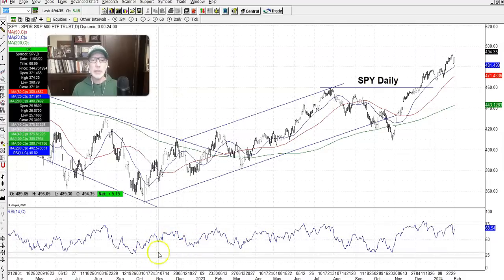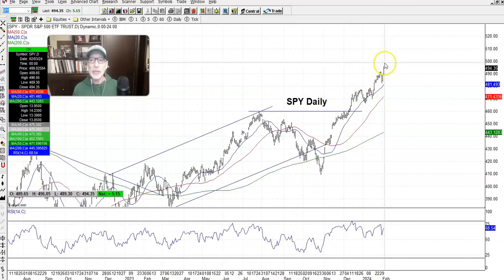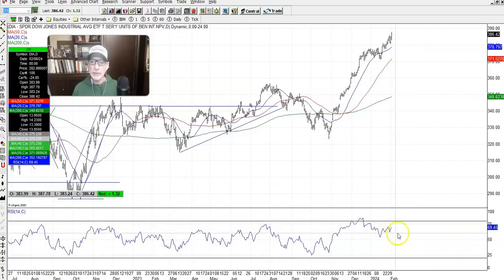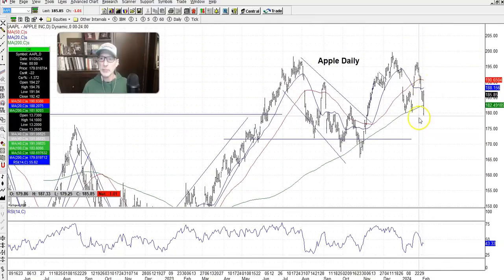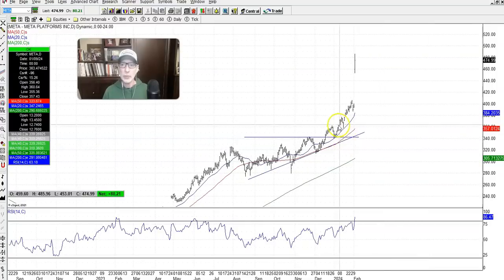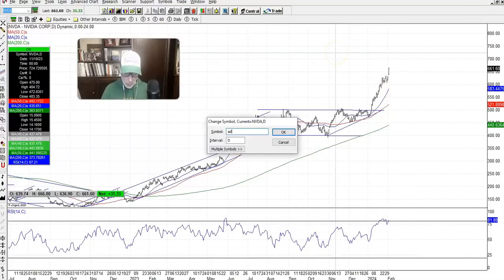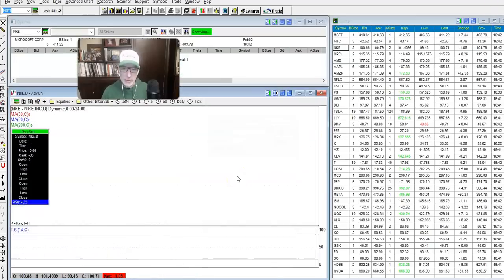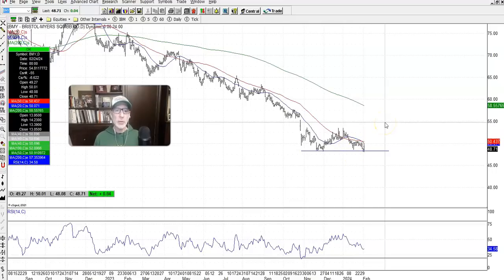Get Ready For Next Week - Stock Market Opportunities - February 3, 2024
If you're an options trader, your number one goal is to figure out where the underlying security (stock) is headed.  You can't make a profit unless it moves in the right direction.

So, how do you do that?  By looking at stock charts!

In this video, I analyze stock charts to comment on the general stock market (S&P 500) and individual stocks to see what may be coming up in the near future.

Come watch!

7 Chart Patterns That Consistently Make Money (Amazon)